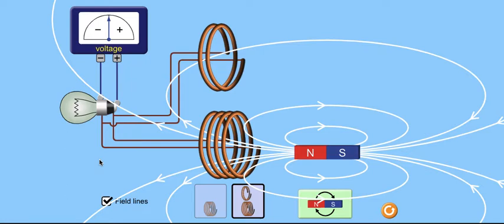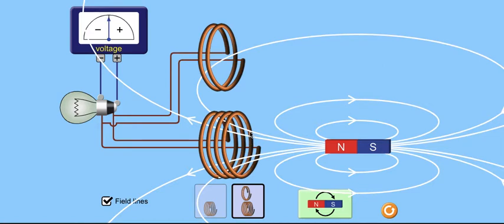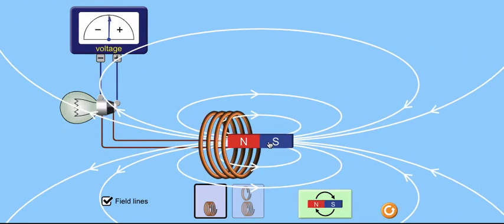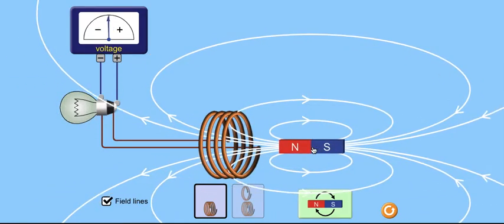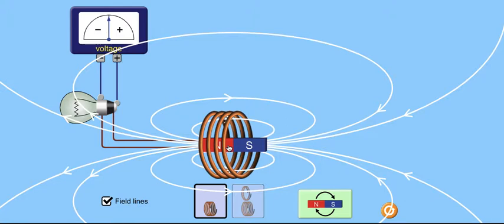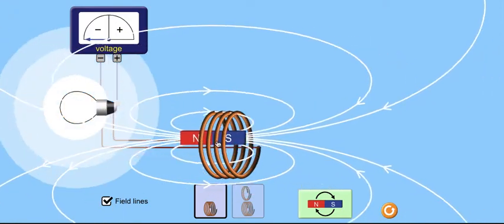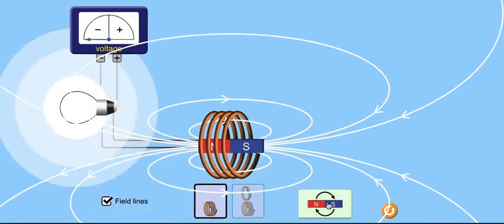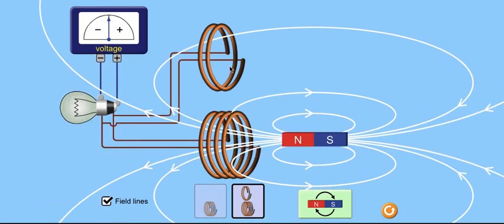Faraday's Law with Phet